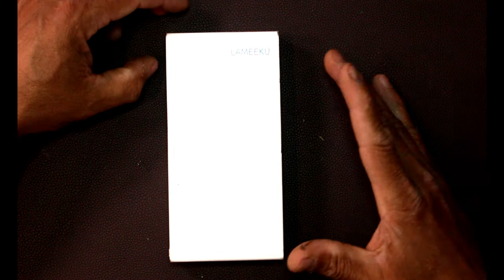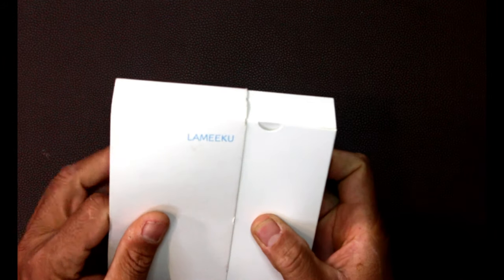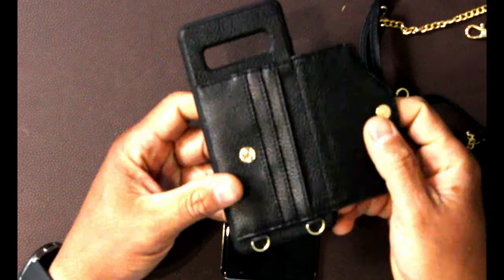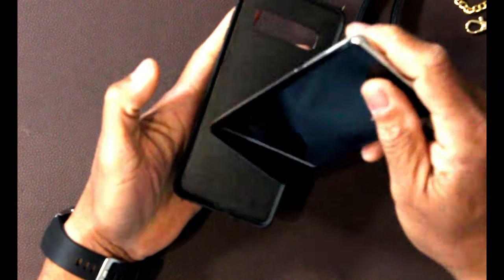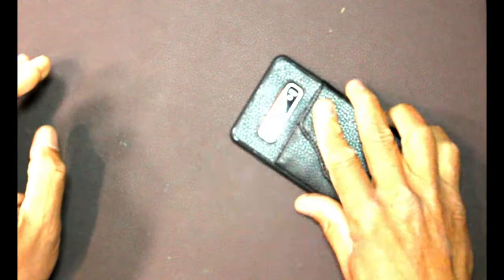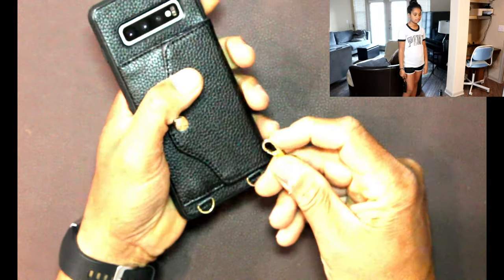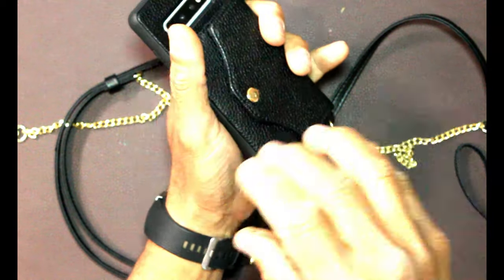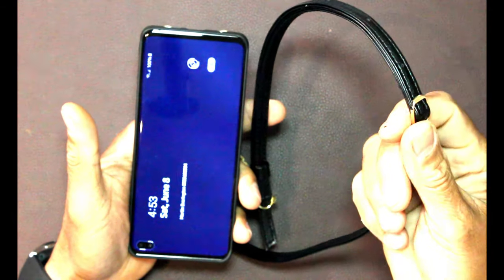Galaxy S10 Plus Wallet Case with Crossbody Chain and Wrist Strap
Leather Card Holder Case with Crossbody Chain and Wrist Strap for Samsung Galaxy S10+
Galaxy S10 Plus Wallet Case, LAMEEKU